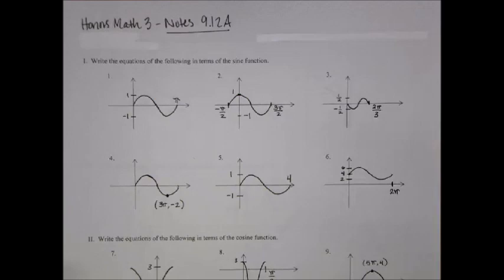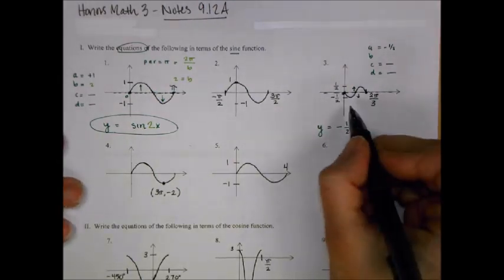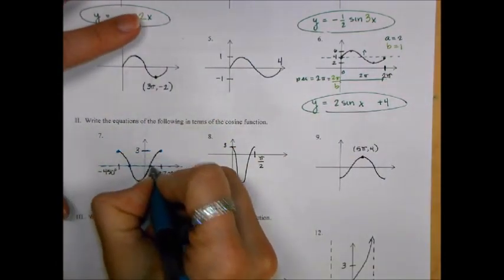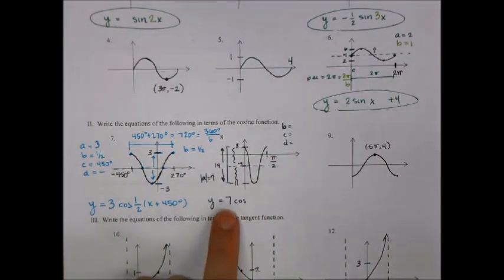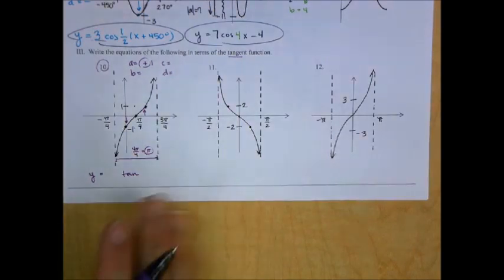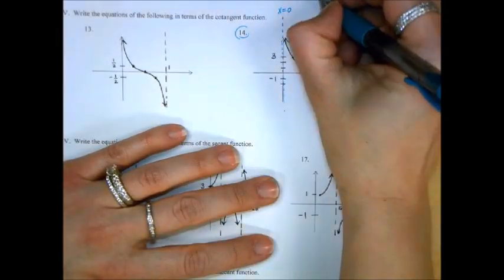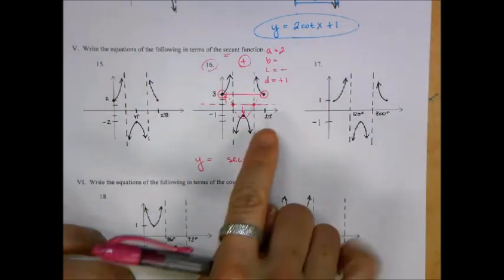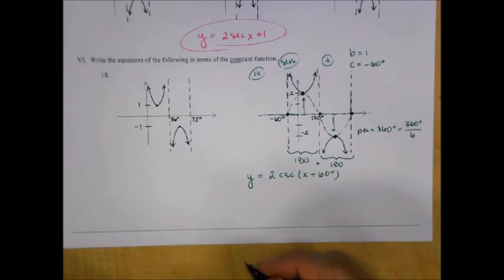HM3 9.12A Writing Equations of Trig Functions (from graph)